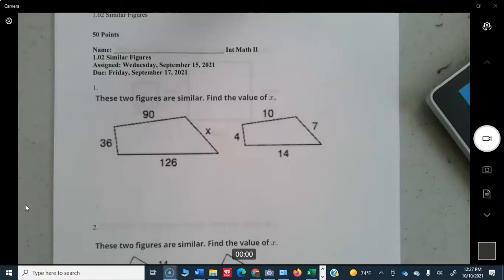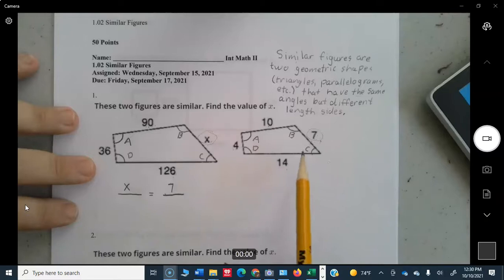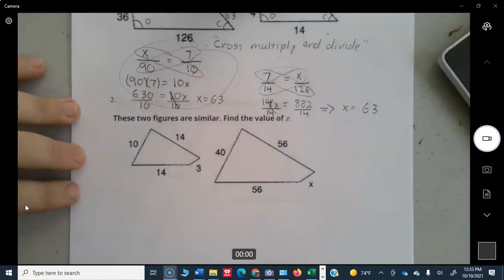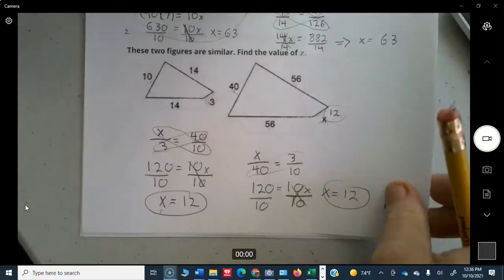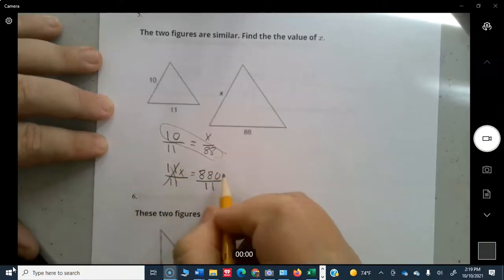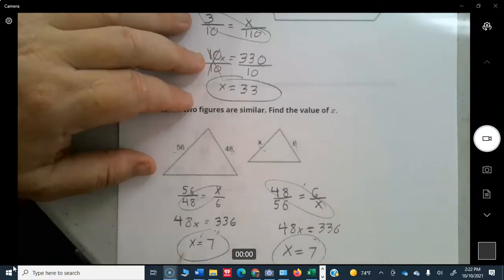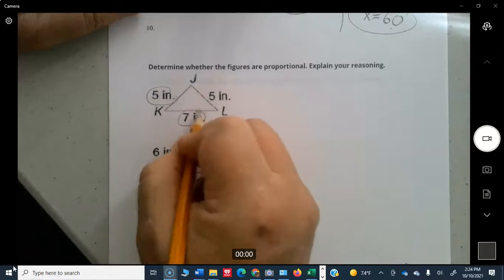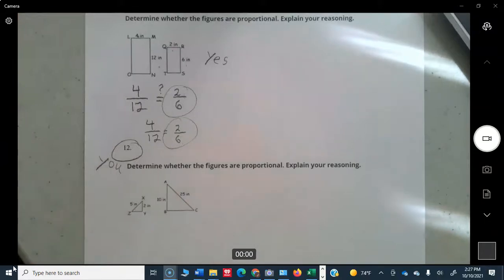1 02 Similar Figures